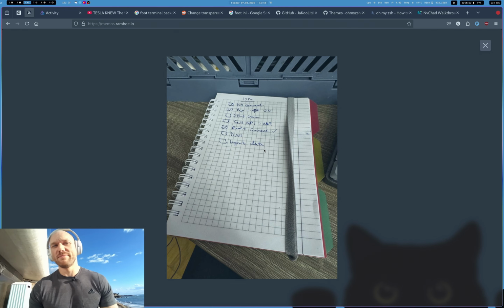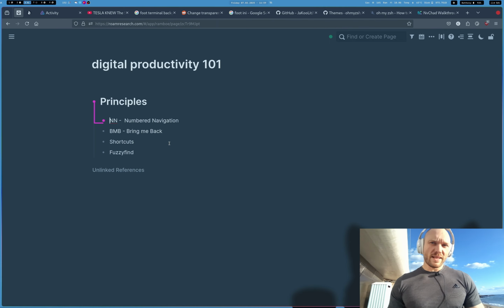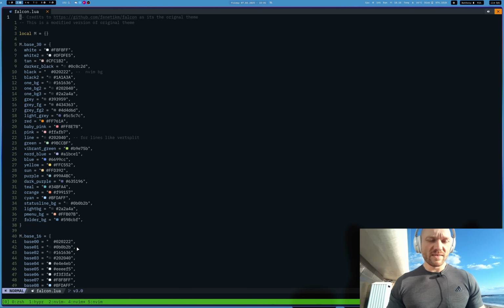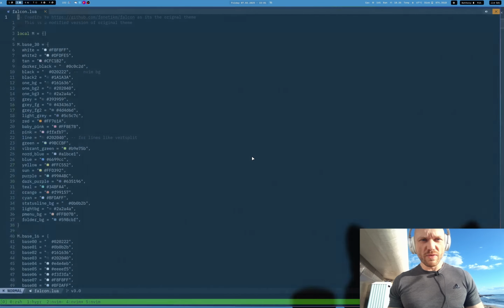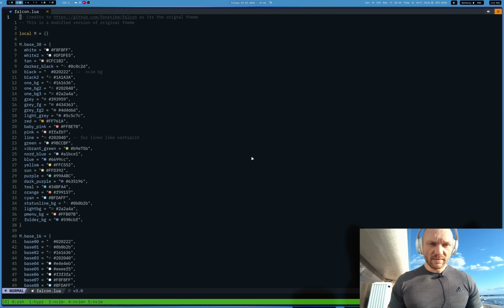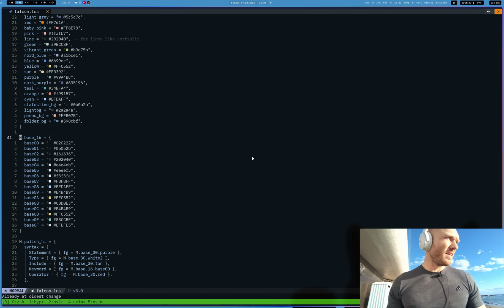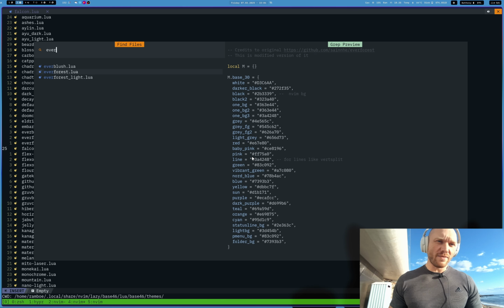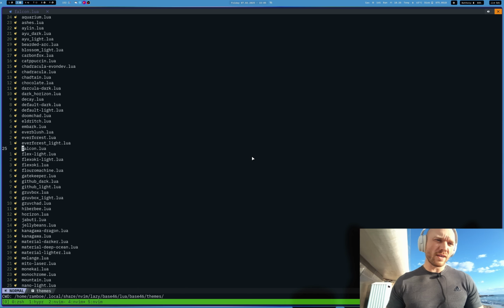Digital Productivity 101 - Principles for Productivity on linux, Windows and MacOS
The 4 principles to make you move through your work like a gazelle are the follows

1. NN -  Numbered Navigation
2. BMB - Bring me Back
3. Shortcuts
4. Fuzzyfind